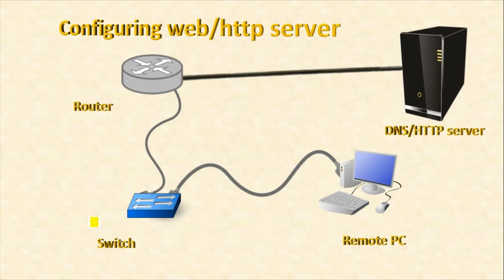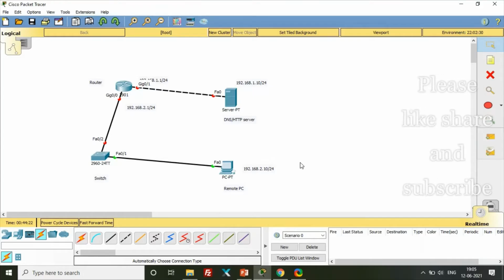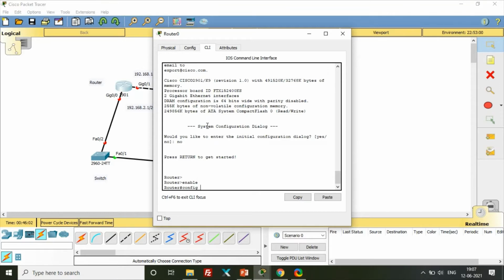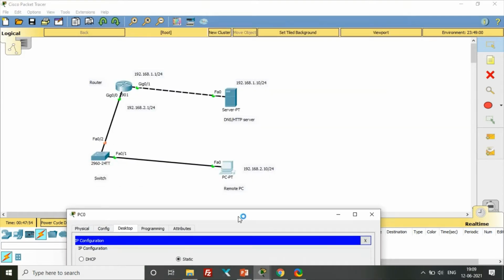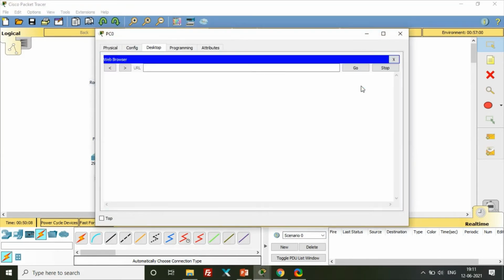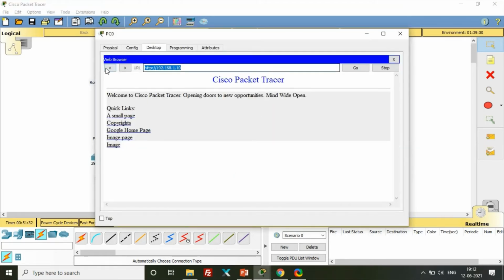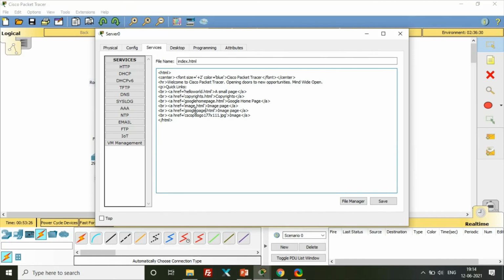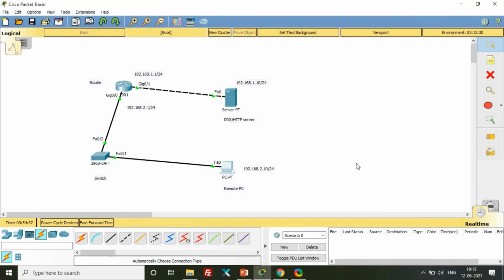Web server || Creating Webpage in HTTP server || Cisco Packet Tracer (CCNA)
Hi Guys,

In this video, we will learn how to take how to access web services in HTTP server remotely through your PC. Same concepts can be applied in real time network.